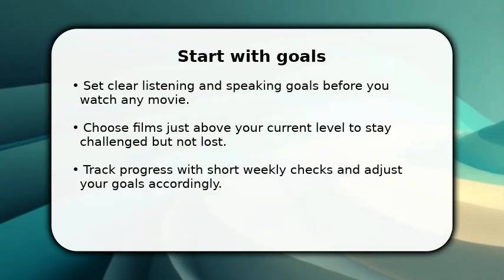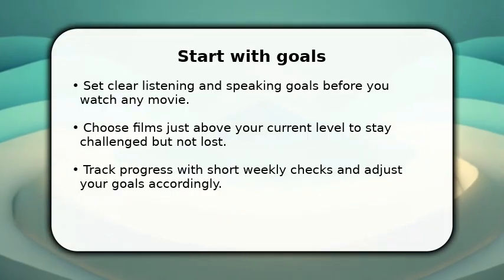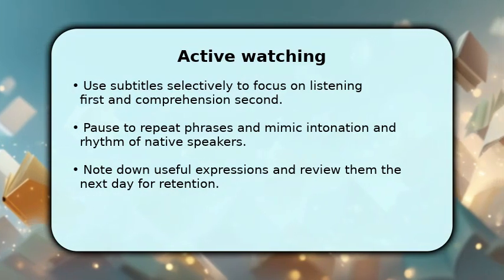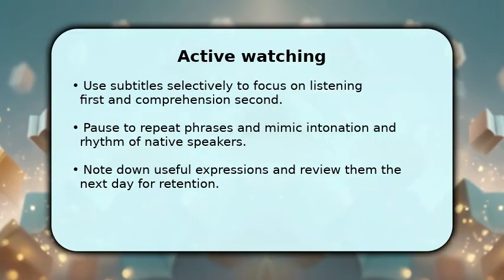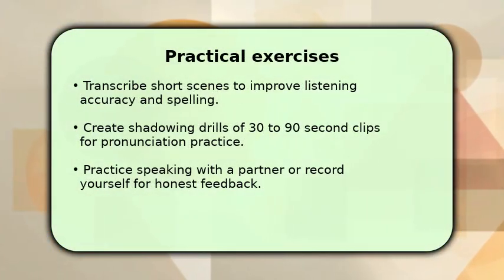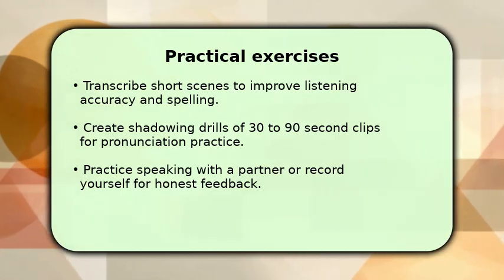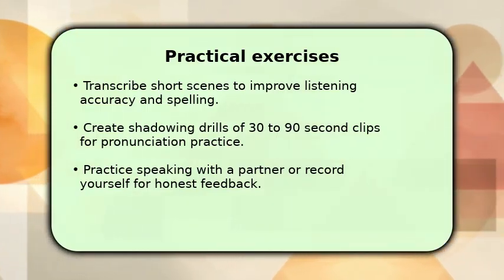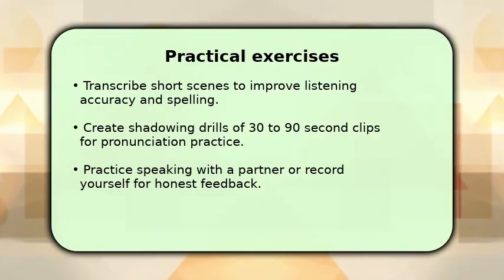How to Learn English Movie - Step By Step Guide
How to Learn English Movie - Step By Step Guide | 🔒 Surfshark VPN Deal — Stay private and secure. $1.99/mo + 3 Months Free ▸

Dive into the world of learning English through movies with our comprehensive step-bydon guide. Discover effective techniques for understanding and practicing English in a cinematic context, tailored specifically for language learners.

learn english movie, step by step learning, English through movies, language acquisition guide, cinematic education